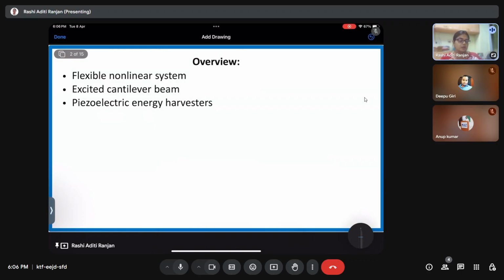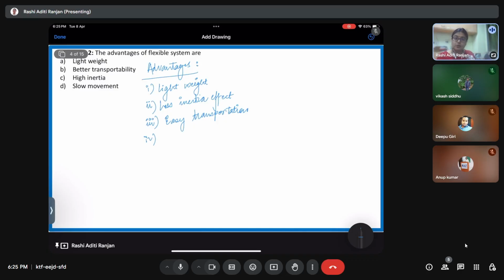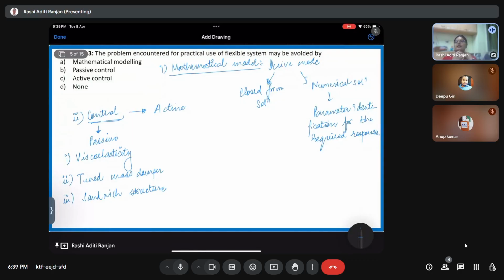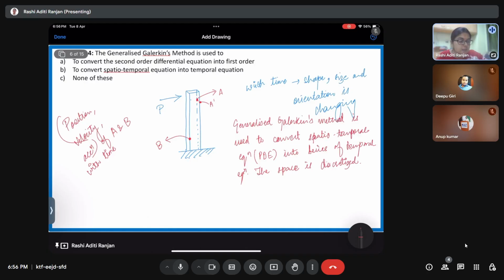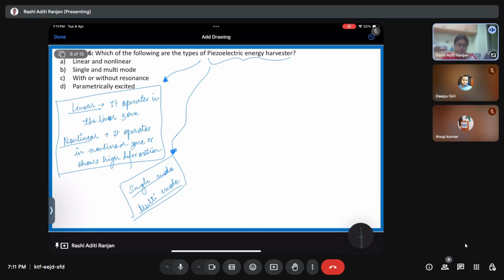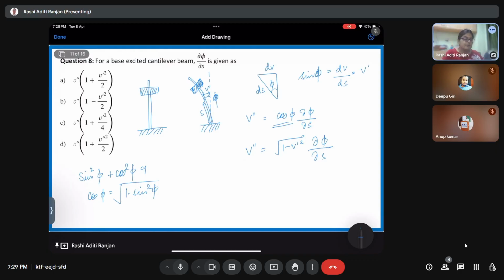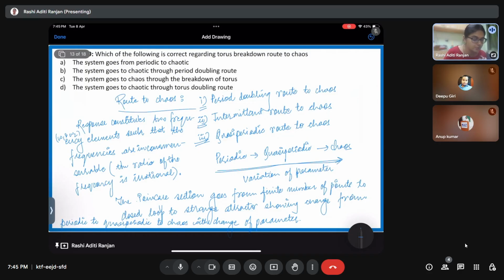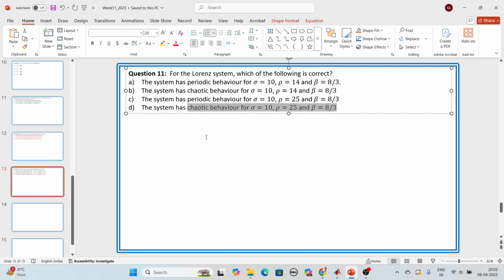Week 11 - Live interaction for the NPTEL course Nonlinear Vibration (noc25 - me57)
This is the recording of the live session of week 11 of the course Nonlinear vibration (noc25 - me57). The questions helps to understand about rigid and flexible material its advantages and disadvantages, and the use of flexible material for energy harvesting.